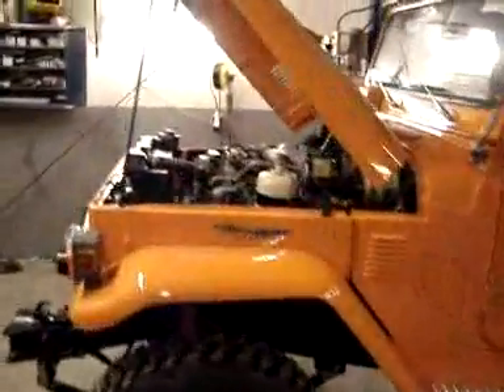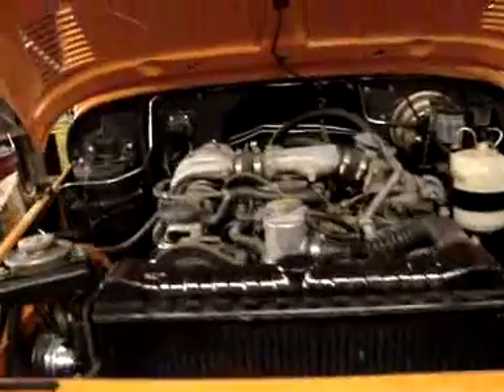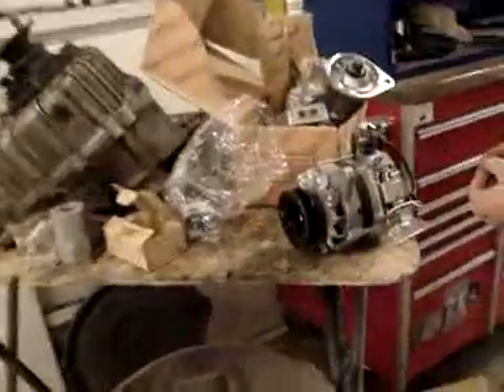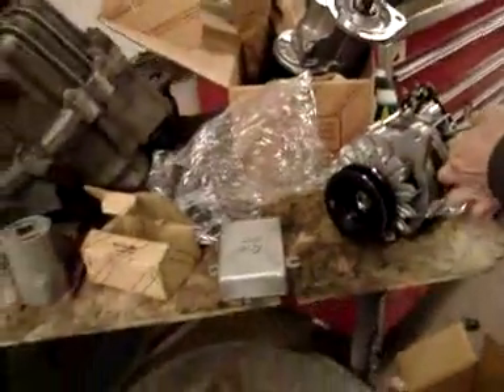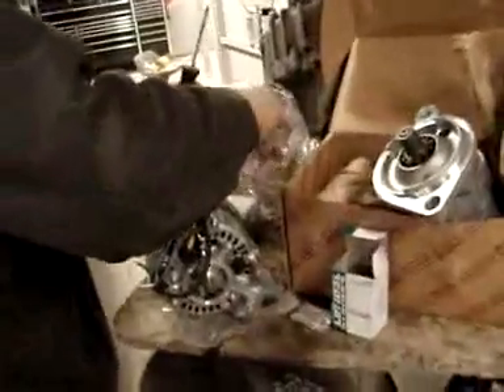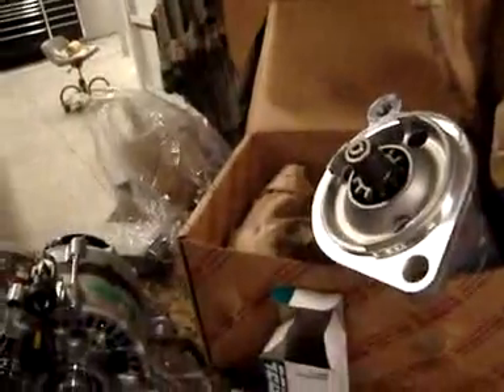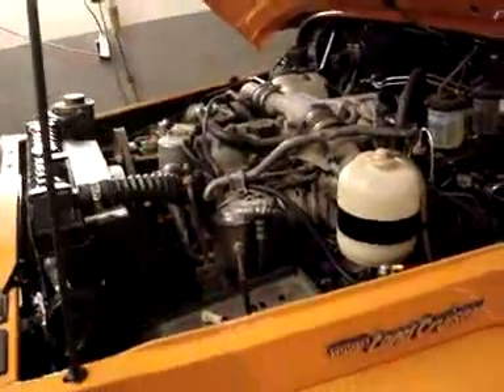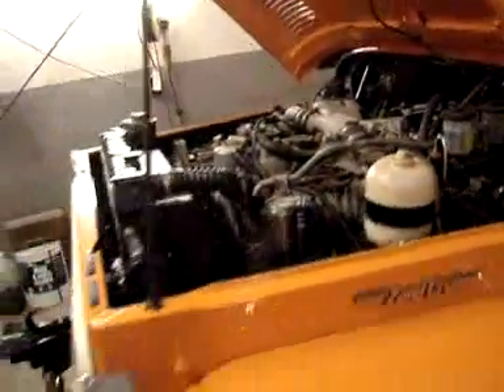Restoration 1978 13BT Diesel Conversion | Video 84